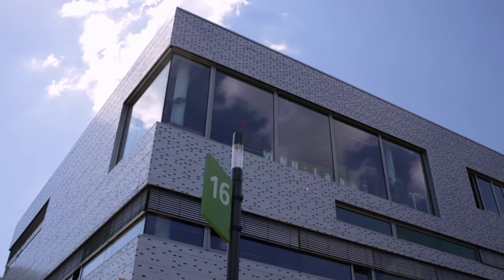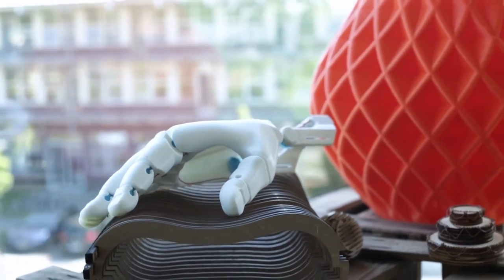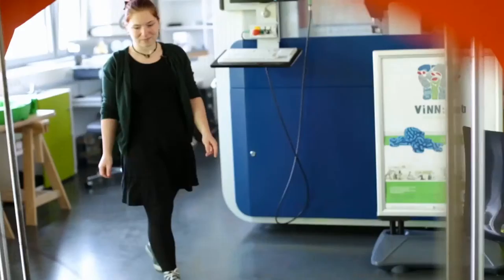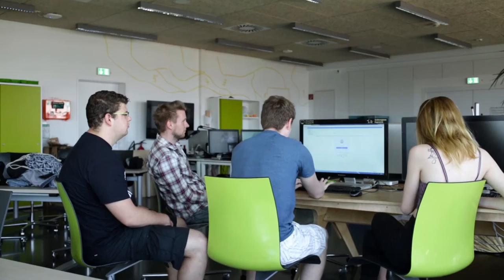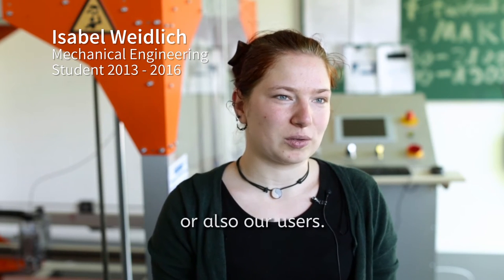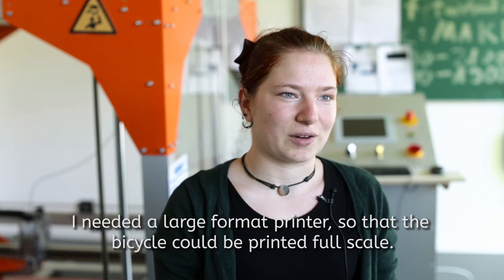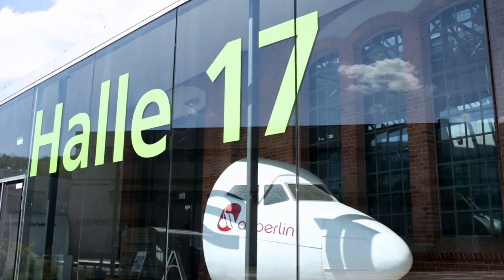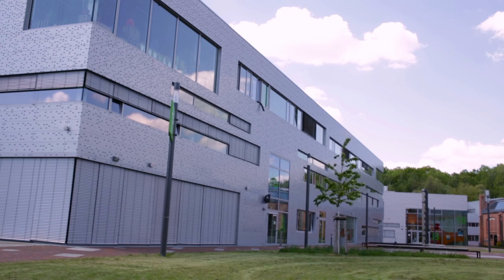3D Printing Education - the Vinn:Lab at TH Wildau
Find out how the Technical University of Applied Sciences
is using the BigRep ONE to educate the engineers of tomorrow.

The Technical University of Applied Sciences Wildau uses the BigRep One printer in its on-campus FabLab to educate the engineers of tomorrow in prototyping designs and additive manufacturing.

Learn more about how prominent university's use large-format additive manufacturing in our free Guide to Large-Format 3D Printers for Education and Research

Filmmaker:
Itai Vinograd